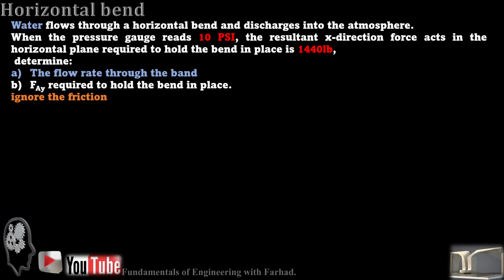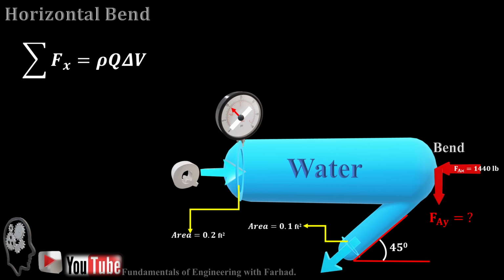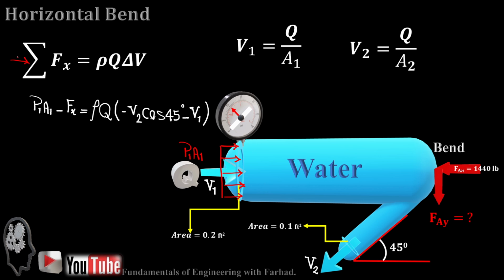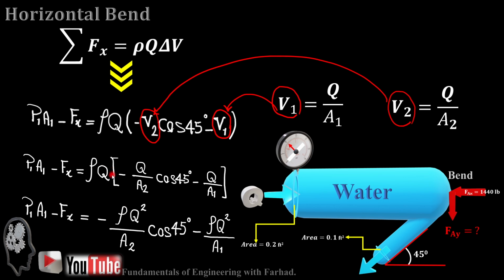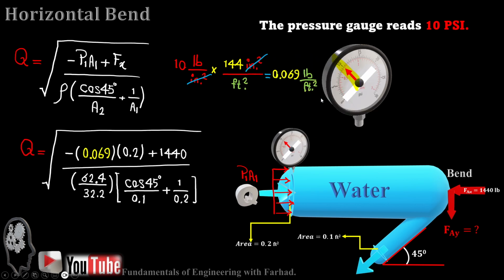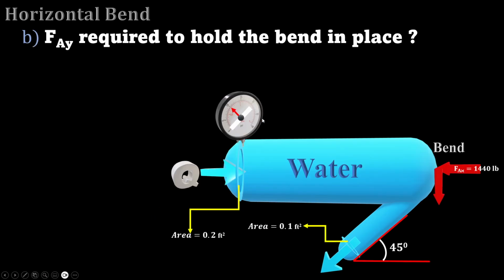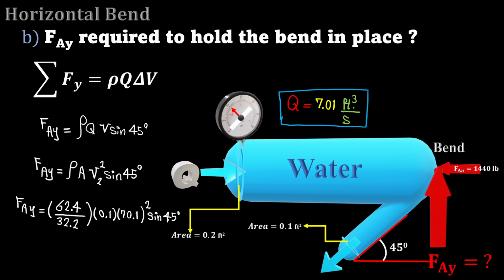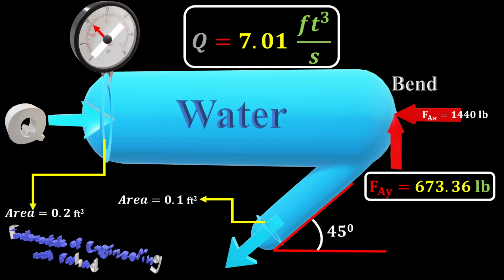85_Fluid Flow in a Horizontal Bend